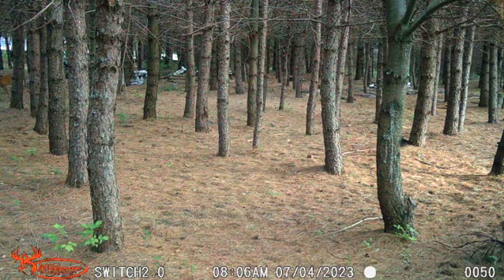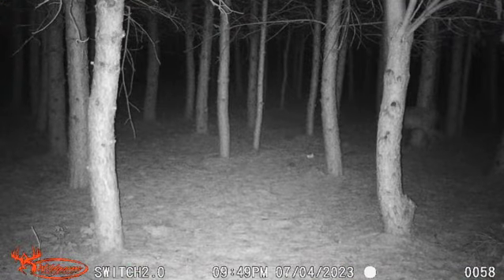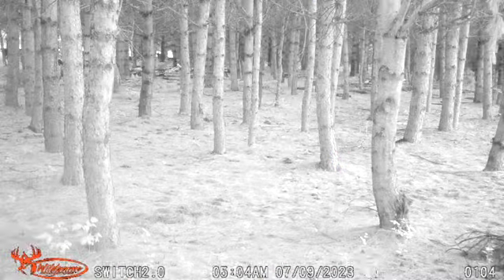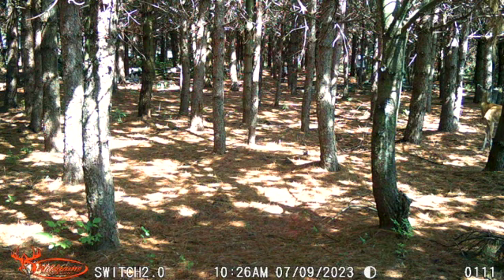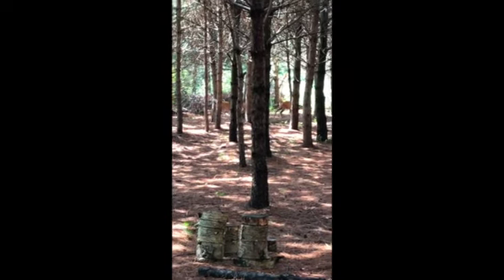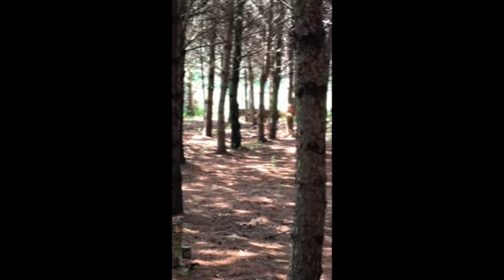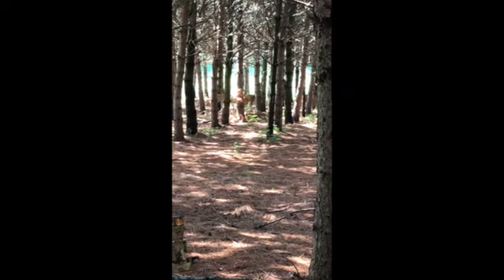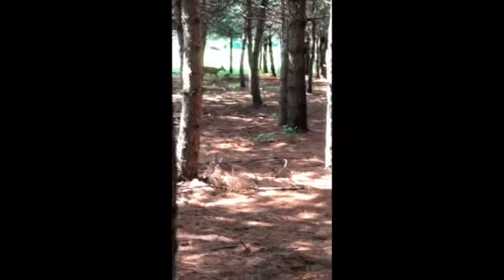Insanely Close to Bucks, June 28 July 9 Mushroom Food Plot tm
It's finally raining and a trio of velvet bucks have taken up residence on the mushroom food plots at the original farm. While swapping sd cards the young bucks were bedded on the plots and stayed within 20-50 yds, slowly milling and feeding while Ophelia age 3 and I exchanged the camera card.